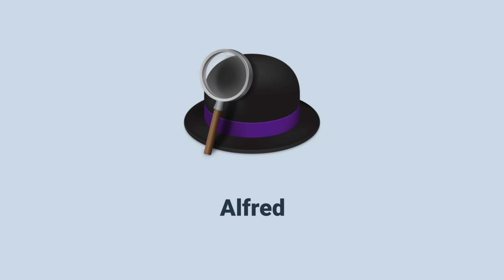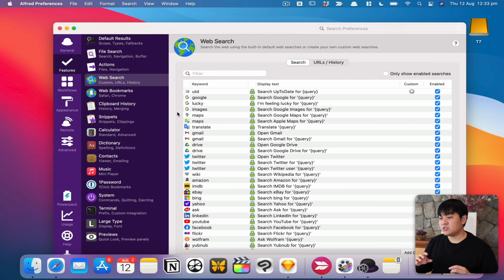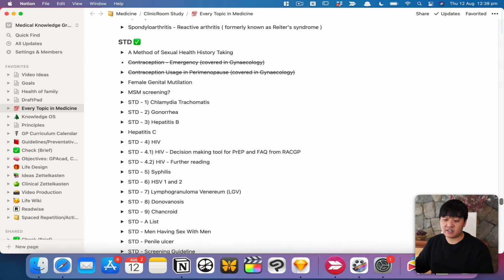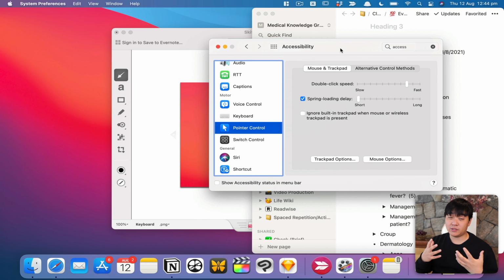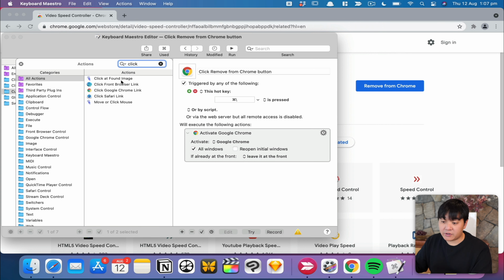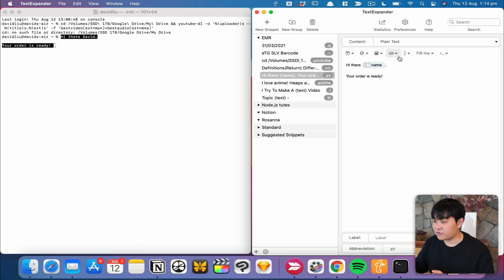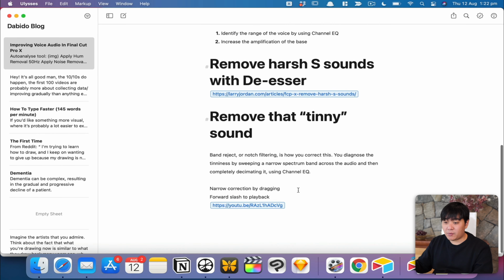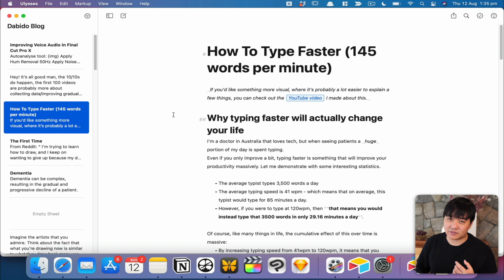16 Productivity Hacks for Your Macbook 💻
As a doctor/YouTuber, I study and create digital stuff online a ridiculous amount, so therefore this is a compilation of years worth of tricks to get way more done than the average Mac user. If you use your Mac often - as a student or creator - then learning all the tips in this video will save you literally days worth of time and make using your MacBook really smooth and fun, for faster learning, better focus, and just generally good vibes.

TIMESTAMPS:
00:00 Intro
00:22 1. Access Files Much More Quickly (Alfred)
01:44 2. Custom Search with Alfred
03:24 3. Snap Windows Quickly (Magnet)
04:31 4. Skitch for Annotatable Screenshots
05:11 5. My Super Fast Screenshot Hack
08:01 6. Best Screen Recording Software
08:45 A quick note on installing Mac apps
09:26 7. Use Three Finger Drag (Instead of Arthritis)
10:27 8. How To 3X Speed Watching Lectures/Webinars
11:38 9. Make Macros to Automate Your Mac (Keyboard Maestro)
14:15 10. Type at 1,000,000 words per minute?
16:55 11. Note-taking: Notion vs Roam
18:48 12. Take photos to Mac notes with iPhone directly
19:50 13. My Favourite Blogging Software (Ulysses)
20:27 14. Focusing Better with Do Not Disturb
21:08 15. Control your computer with VOICE
22:24 16. Control your computer with YOUR HEAD?! 😩

== ABOUT ==
I'm Dr David Liu - a doctor from Australia, YouTuber, and vTube/anime lover! My channel is about note-taking software (Notion and Obsidian), tech productivity, mental models, and books.

== THINGS I MADE FOR STUDENTS/PROFESSIONALS ==
1. 📝 Notion for Students/Professionals Course ➡️

2. 🧠 'Life Hacks for Memorising Anything' Course➡️

== THINGS I MADE FOR YOUTUBERS ==
1. 📸 How To Make Videos For The YouTube Algorithm (10-Part Course) ➡️

2. 🎞 How To Make Videos For The YouTube Algorithm (Detailed Case Studies) ➡️

3. 📈 The YouTube Algorithm Explained In-Depth ➡️

1. 📕 READWISE -- what I use to automatically sync Kindle highlights to Notion and Obsidian

(but I composed some of my own music for this video)

4. 📸 DESCRIPT -- the video editing software I use that lets you edit videos like a Word document:

5. 📧 CONVERTKIT -- by far the best email platform for creating your own newsletters as a creator

== OTHER CHANNELS ==
1. 💻 DABI'S CREATOR CASES: where I talk about helpful things specific to YouTubers about making videos that are algorithm friendly